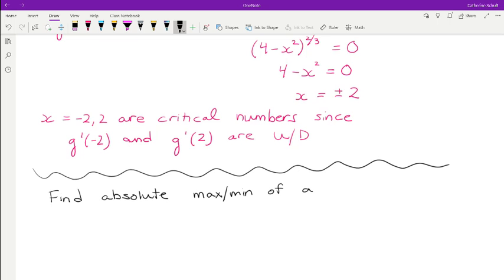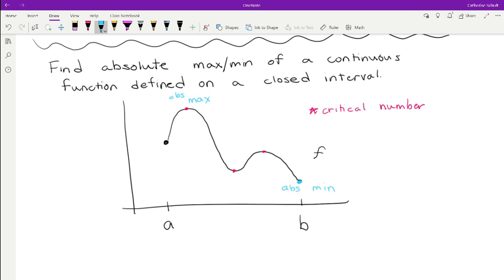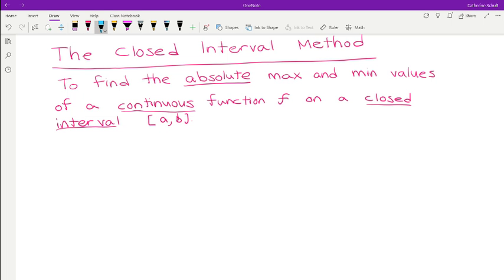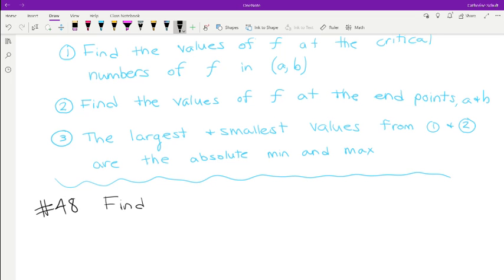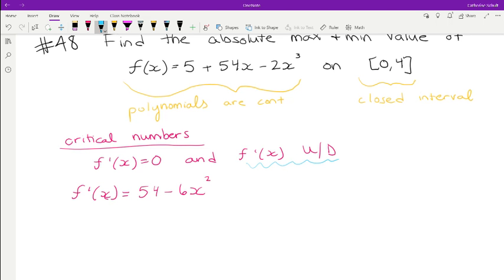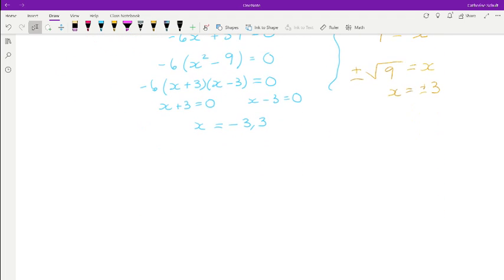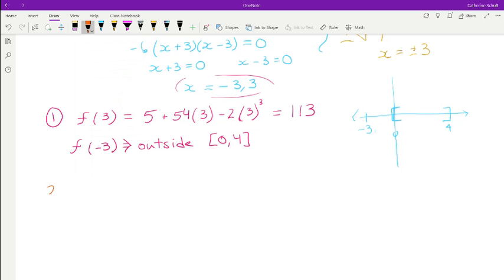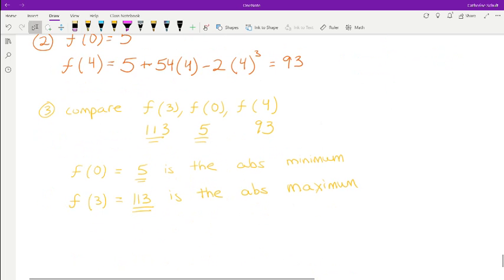Math 190 section 4.1 part 2 finding absolute max and mins